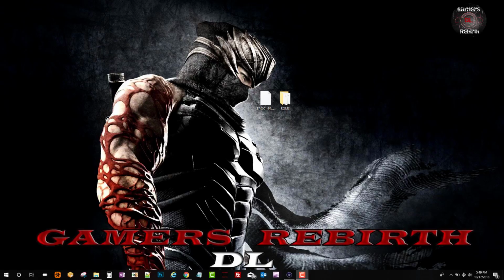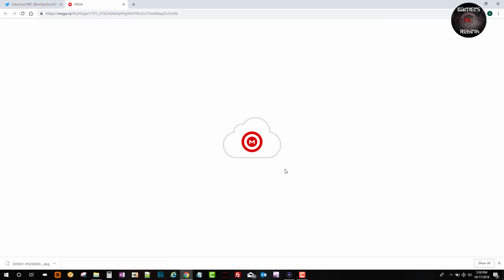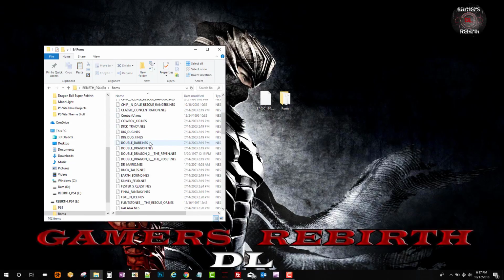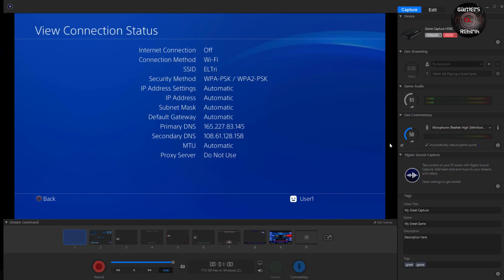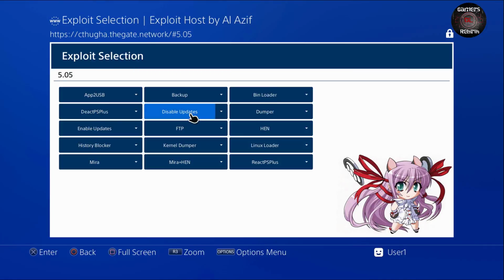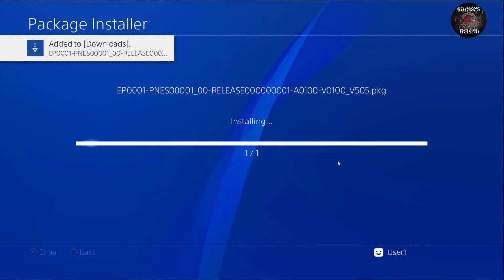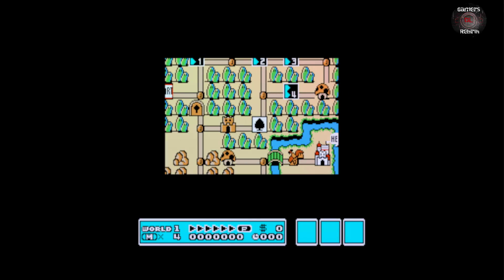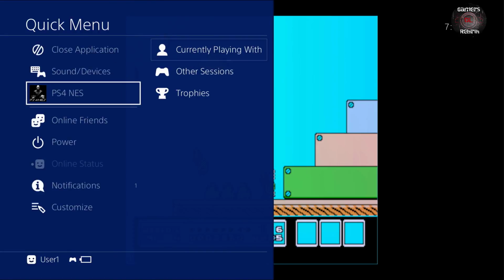NINTENDO EMULATOR! FOR THE PS4 cfw 5.05! NES INSTALLATION GUIDE!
GamersRebirthDL Created Themes for PS Vita/TV